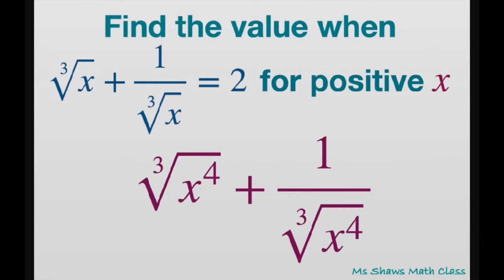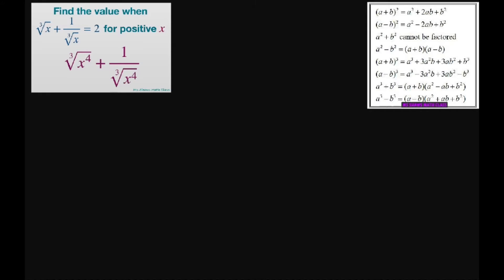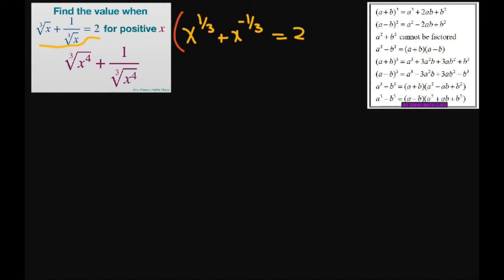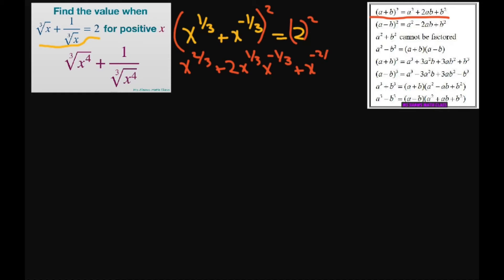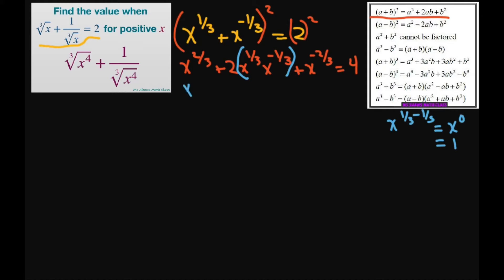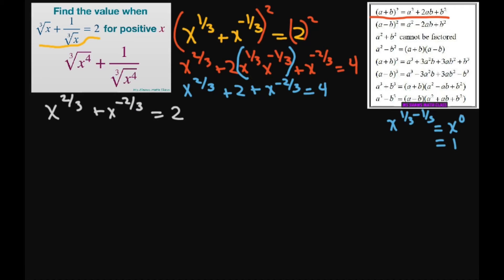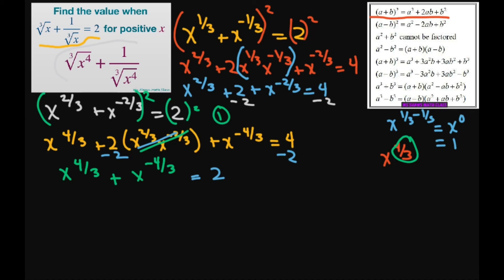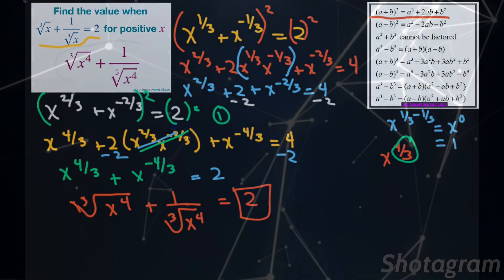Find value of cbrt(x^4) + 1/(cbrt(x^4)) when cbrt(x) + 1/(cbrt(x)) = 2.